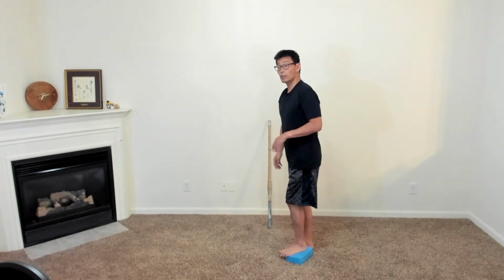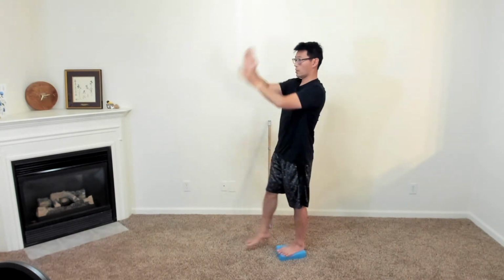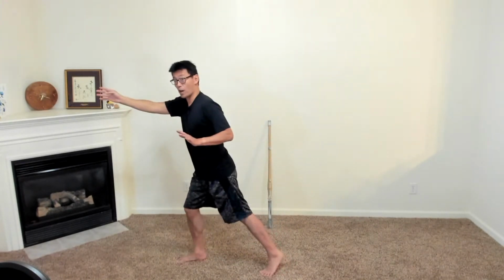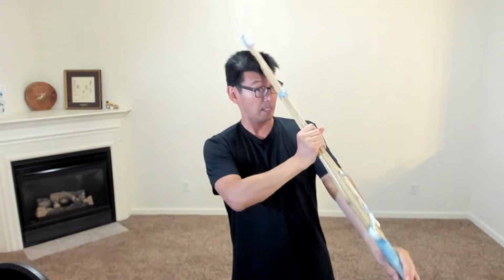Kendo Study: What Kendo Training You Should Do at Home?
If you are going to a dojo, what kendo training you should do at home? Would you do the same training routines as you do at the dojo or would you do something different?

Serious About Learning Kendo? I will contact you when everything is ready!

Finally! Makoto Sensei's Kendo Lesson Series

Cameras and Gear I Use

- Blue Yeti USB Microphone - Silver

What is Kendo-Guide.Com

Kendo-Guide.Com shares the knowledge of kendo (the way of the sword) with kendo beginners and the advanced. The information provided is mainly based on kendo training as a child from the late Juichi Tsurumaru (9-dan), the late Keisuke Murayama (8-dan) and Masayoshi Miyazaki (7-dan). However, all the knowledge acquired from any sensei will be shared here as long as considered to be worth sharing.

The main purpose of Kendo-Guide.Com is to help kendo practitioners to enjoy kendo by providing kendo tips to improve kendo basics and kendo techniques backed up by experiences and/or scientific analysis.

public for information and entertainment purposes only.

Any and all information perceived from this video through either
visual, verbal, or written means, should be considered the sole opinions of the Producers, the Writers and the Actors involved in the making of this video.

The Producers, Writers and Actors of this video have used their best
efforts in producing this video but neither Producers, Writers nor
Actors of this video make any representation or warranties with respect to the accuracy, applicability, fitness, or completeness of the contents of this video. The information contained in this video is strictly for entertainment and informational purposes. Therefore, if you wish to apply concepts or ideas contained in this video, you are taking full responsibility for your actions.

Neither the Producers, Writers or Actors, nor the copyright holder or assigned users of this video shall in any event be held liable to any party for any direct, indirect, implied, punitive, special, incidental or other consequential damages arising directly or indirectly from any use of this material, which is provided as is, and without warranties.

As in all cases, viewers should never take any information perceived from this or any other video at face value and should always do their own due diligence on any viewed material to form their own opinions and best judgments. And where applicable, the advice of a competent legal, tax, accounting or other professional should be always sought before taking action of any kind.

The author and publisher do not warrant the performance, effectiveness or applicability of any sites listed or linked to in this video.

This video is copyrighted by Kendo For Life, LLC. and is protected under the US Copyright Act of 1976 and all other applicable international, federal, state and local laws, with ALL rights reserved. No part of this may be copied, or changed in any format, sold, or used in any way other than what is outlined within this under any circumstances without express permission from Kendo For Life, LLC.